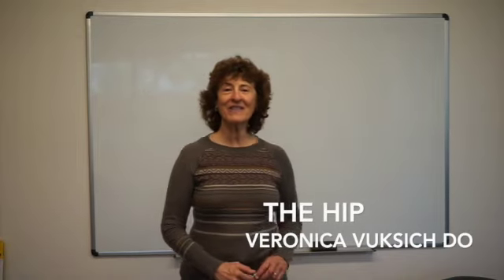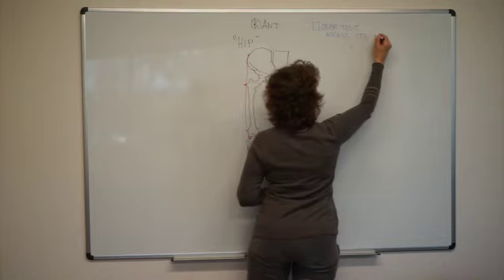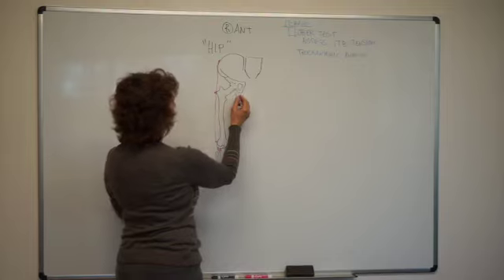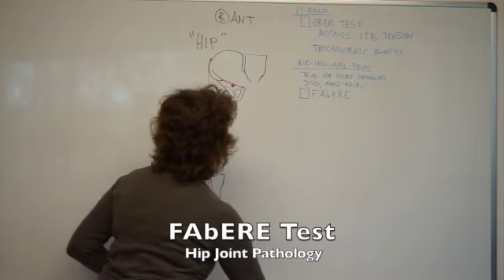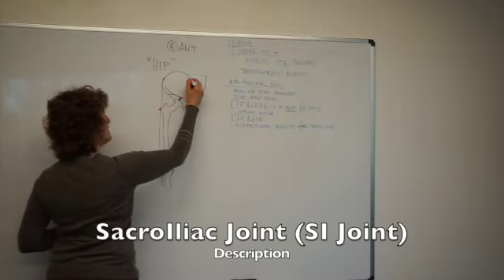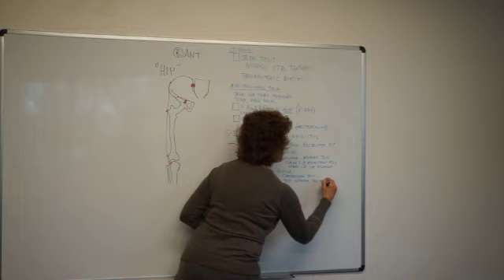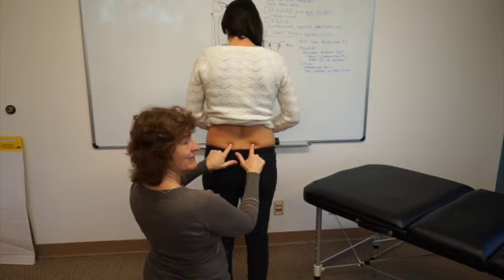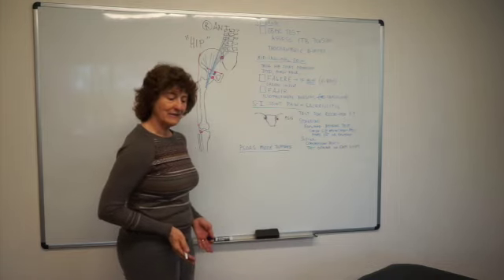The Hip- Veronica Vuksich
This video is about the anatomy and evaluation of the hip. It cuts off at the Thomas Test and we will be shooting the rest and uploading soon .